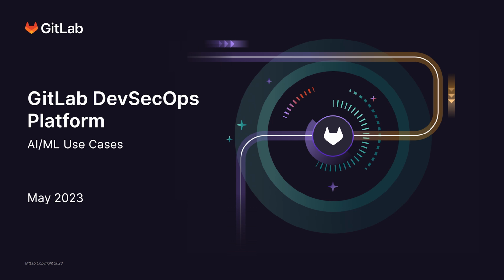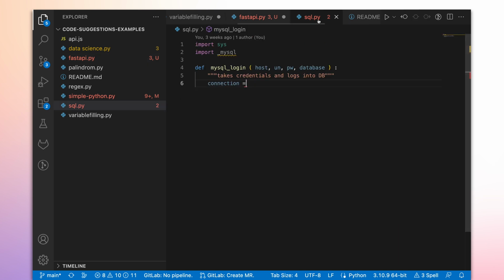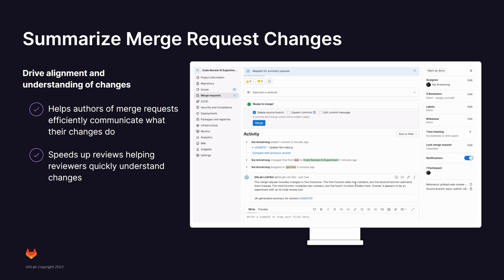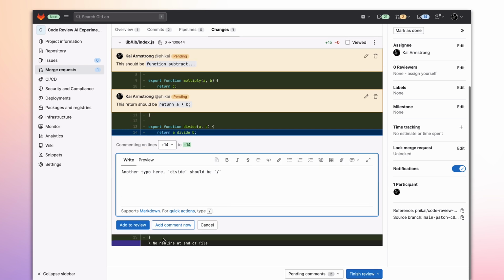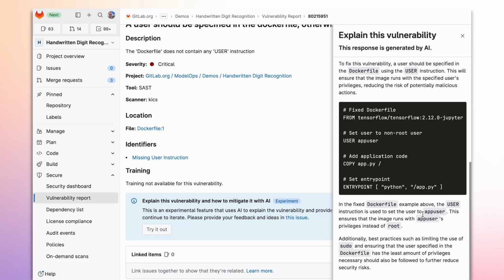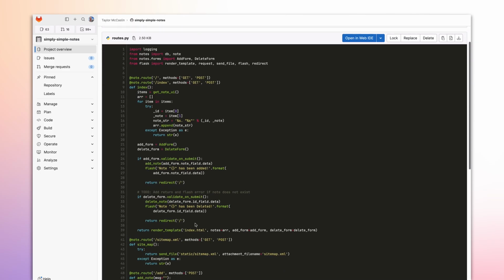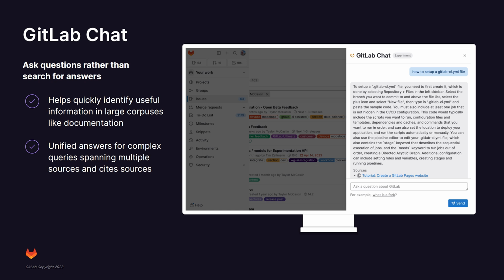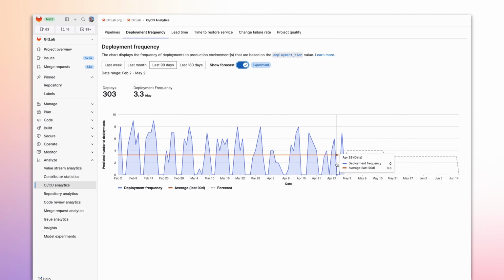GitLab Generative AI Feature Walkthrough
During a recent AI fireside chat, GitLab introduced AI-assisted features available to GitLab customers today on gitlab.com. We provided a live demo of these capabilities that can be utilized by everyone throughout the software development lifecycle.